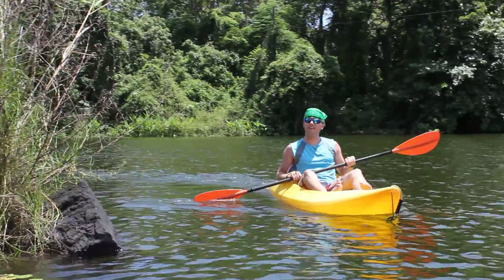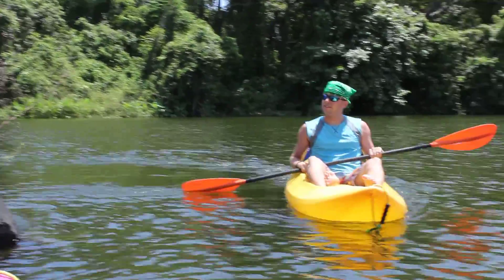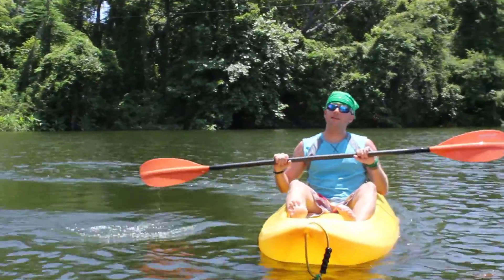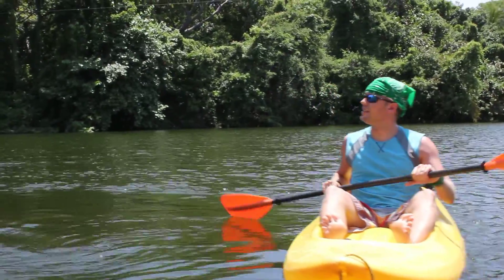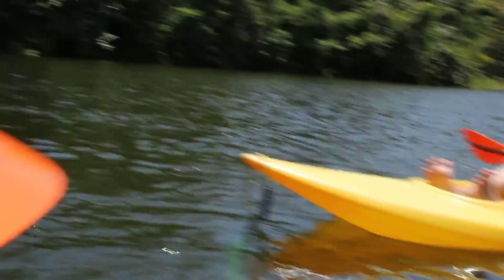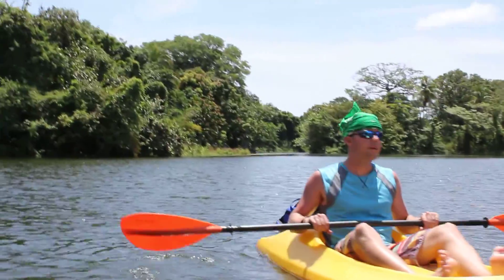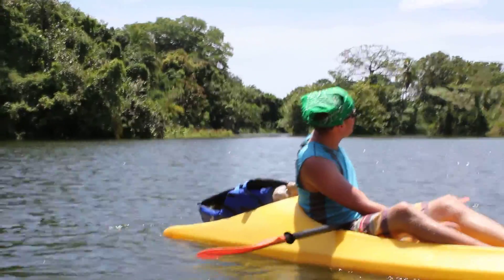Fake Travel Guide: Las Isletas, Grenada